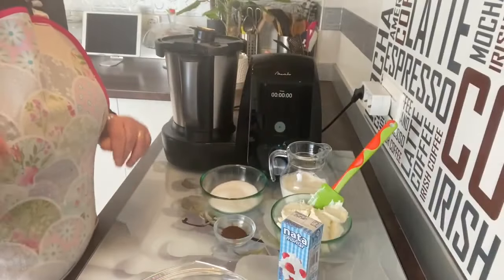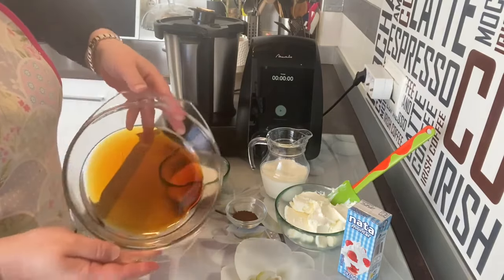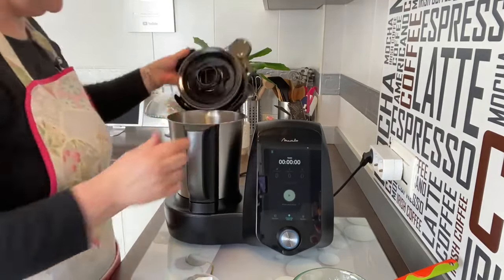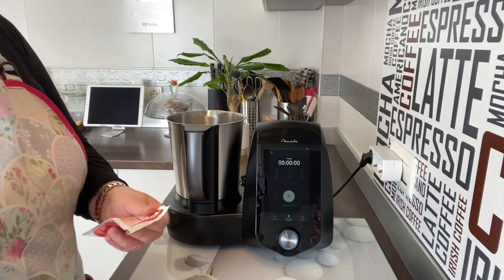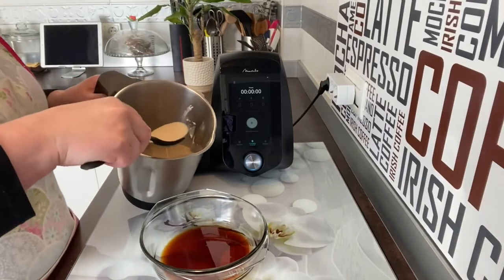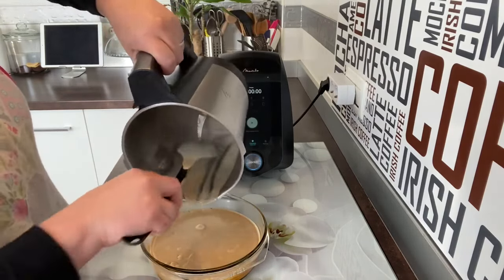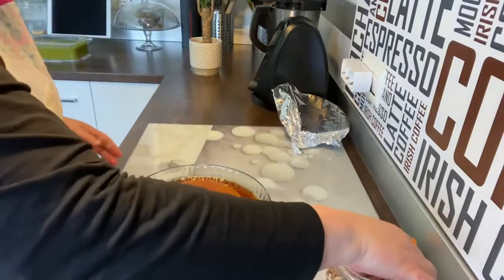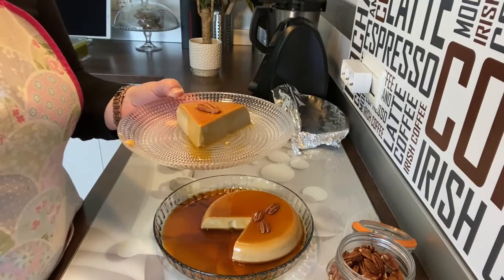TARTA DE QUESO Y CAFE SIN HORNO CON ROBOT MAMBO!! EL POSTRE IDEAL PARA EL CALORCITO!!!!🤤🤤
UNA TARTA SUPER RICA PARA EL CALORCITO!!
INGREDIENTES:
250 G DE LECHE
200 G DE NATA PARA MONTAR
200 G DE CREMA DE QUESO O QUESO FRESCO
100 G DE AZUCAR
2 SOBRES DE CUAJADA
2 G DE CAFE O NESCAFE INSTANTANEO